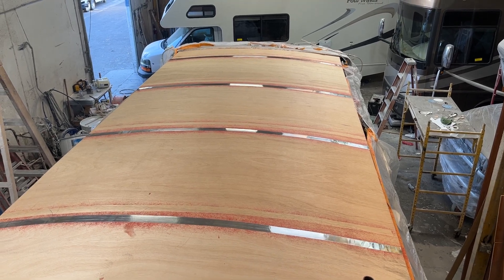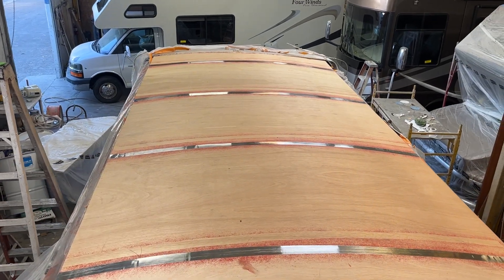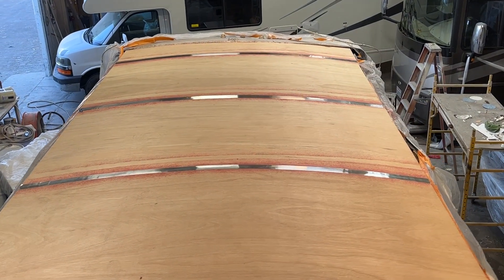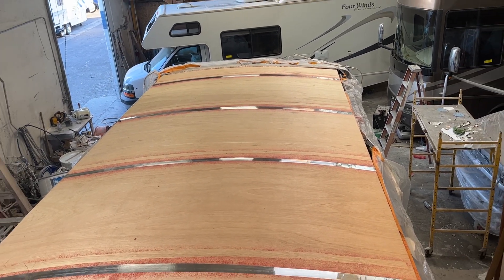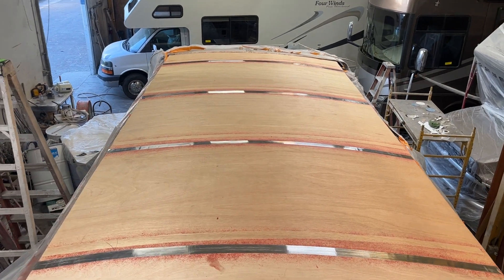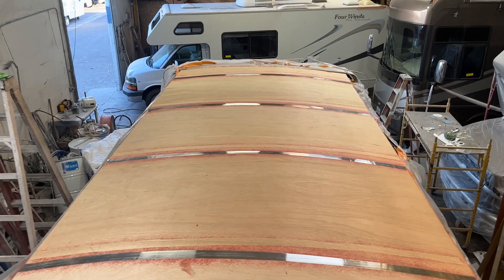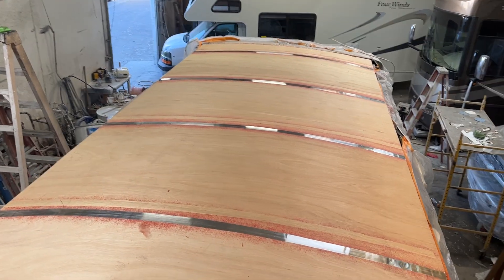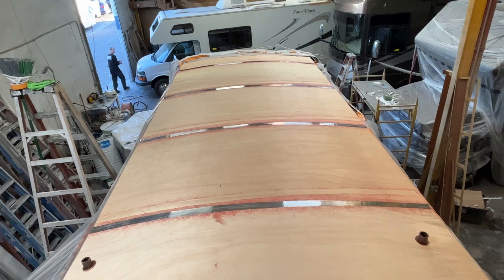The Luan Layer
An important step in the process of installing a new roof on an RV is sheeting the roof with a fresh layer of luan plywood.  This gives the roof a smooth and perfect finish upon which to install the new roof!  Many companies skip this step to save money.  We don't recommend doing this.  A little extra time and effort gives our roofs that attention grabbing look of a quality product!